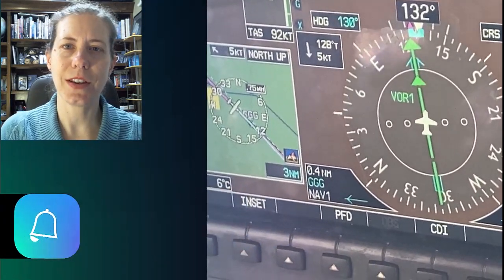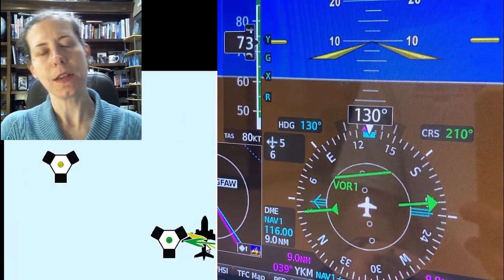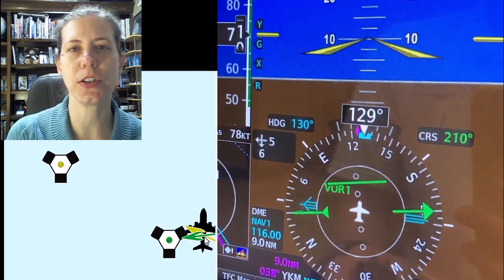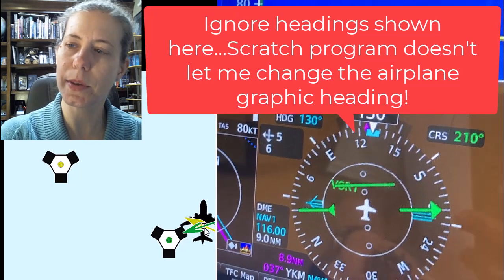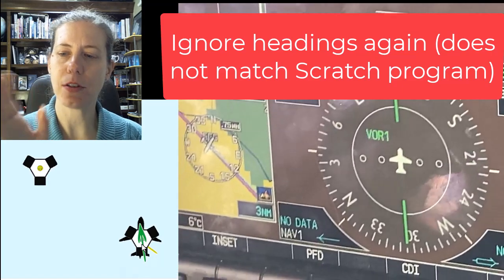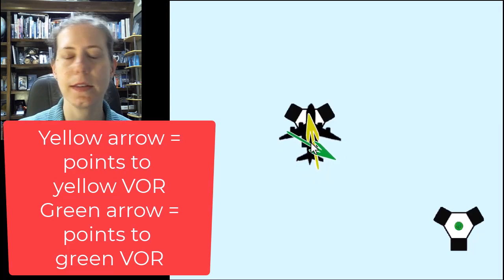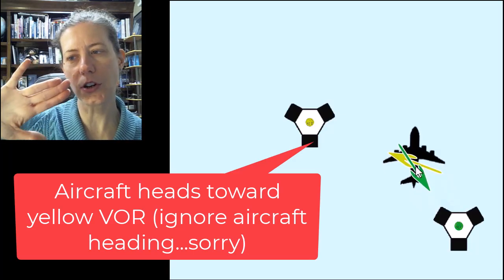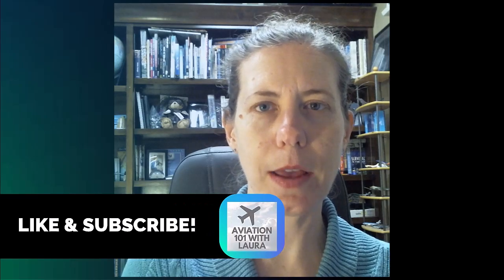RMI / Bearing Pointers Made Easy: Overview & G1000 Use: IFR Instrument Pilot Flight Tips Orientation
This video gives an overview of the RMI, also known as bearing pointers, using both inflight and simulator footage on the G1000 plus an overview of the bearing pointers with various VORs. My daughter made a Scratch program for me to demonstrate bearing pointer use from an overhead view, so shoutout to her awesome programming work! This video includes flying over a VOR and arcs with bearing pointers from a very high-level overview for instrument pilot orientation during IFR flight.

I also have help videos for passing the instrument pilot knowledge exam and the instrument checkride and many other airline-related topic videos.